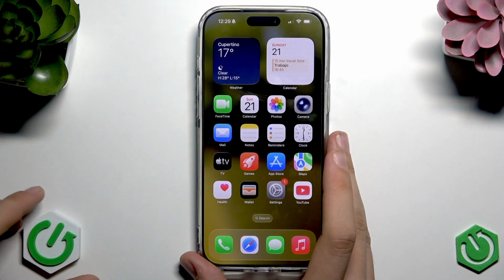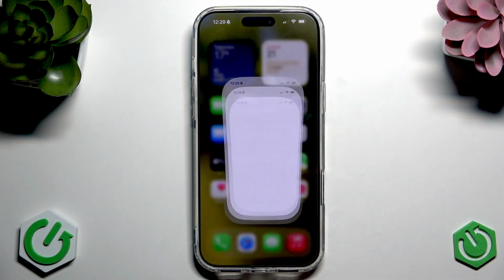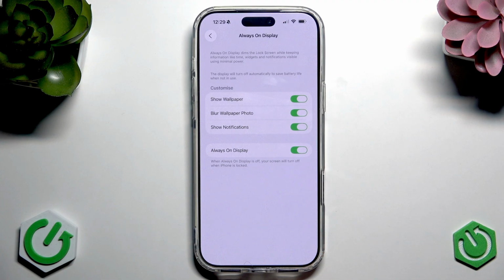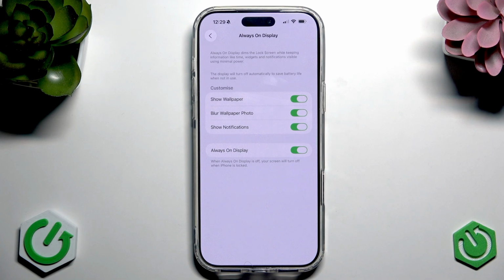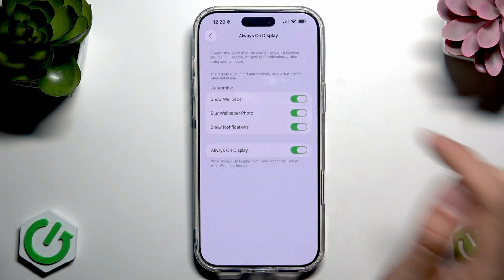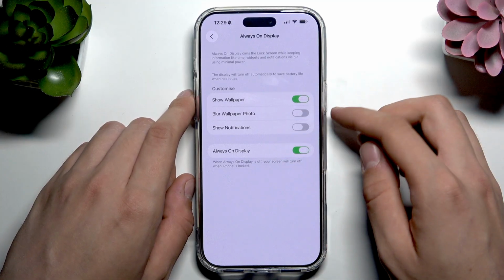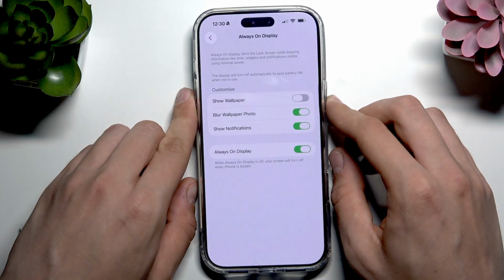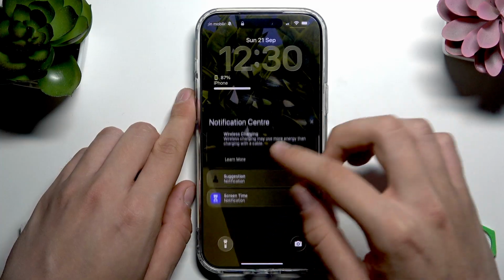Always-On Display on iPhone 17 Pro Max – How to Enable & Customize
Learn how to enable, disable, and fully customize the Always-On Display feature on your iPhone 17 Pro Max. In this video, we walk you through the steps to access Always-On Display settings, turn the feature on or off, and adjust options like showing wallpaper, blurring the wallpaper photo, and displaying notifications. Discover how to make your iPhone 17 Pro Max screen work the way you want, whether you prefer a minimal look for better battery life or want to see more information at a glance. Follow along for a simple, step-by-step guide to get the most out of your iPhone 17 Pro Max Always-On Display feature.

How to enable Always-On Display on iPhone 17 Pro Max?
How to customize Always-On Display settings on iPhone 17 Pro Max?
How to turn off Always-On Display for better battery life on iPhone 17 Pro Max?

0:00 Introduction
0:05 Open Settings on iPhone 17 Pro Max
0:12 Go to Display & Brightness
0:20 Find and select Always-On Display
0:28 Enable or disable Always-On Display
0:35 Customize Always-On Display options
0:58 Adjust wallpaper, blur, and notifications
1:12 Maximize battery efficiency
1:20 Turn off Always-On Display completely
1:28 Summary